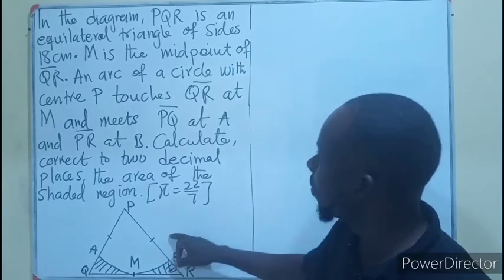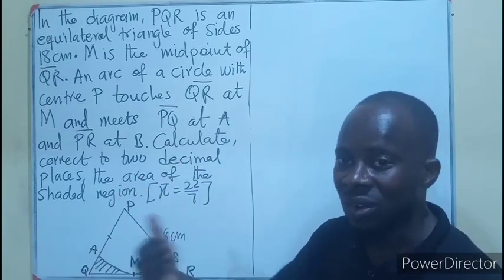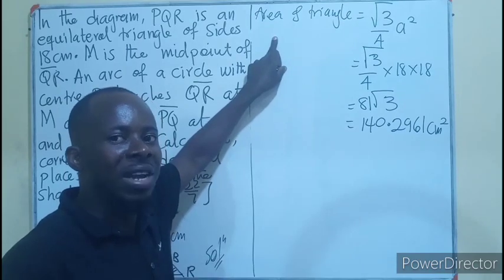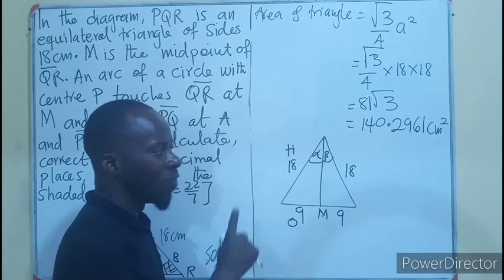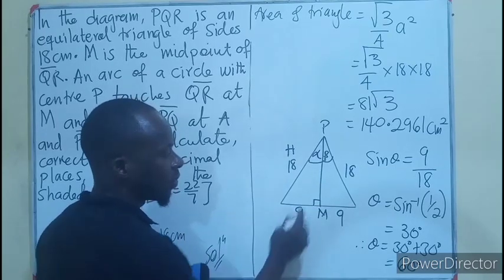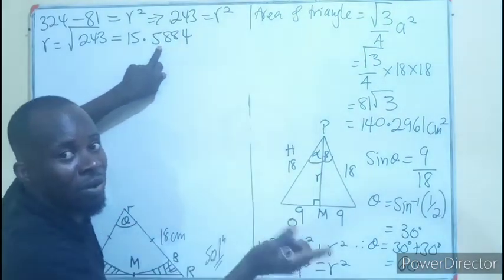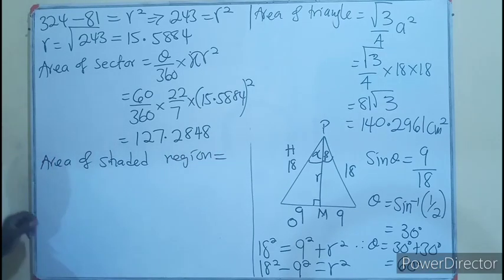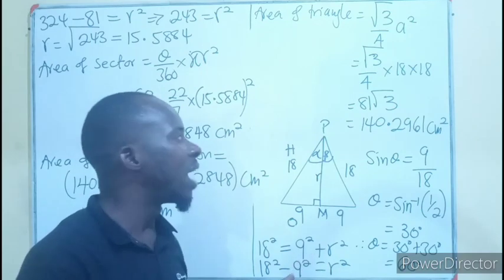WASSCE June 2023 || Core Mathematics Subjective Qu. 3 || Mensuration 1 (Area of Sector and Triangle)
How to solve questions on compound solid shapes under mensuration 1. Wassce June 2023 question